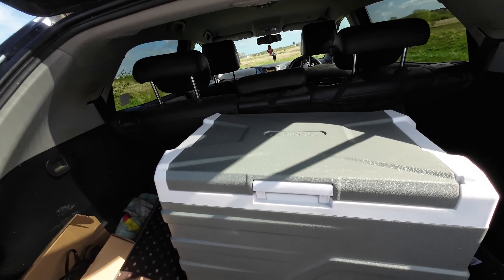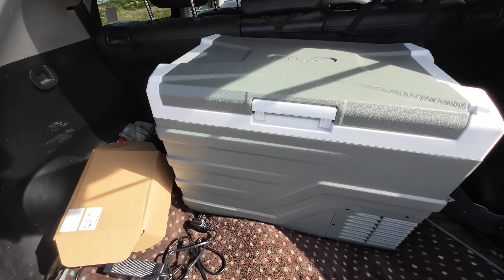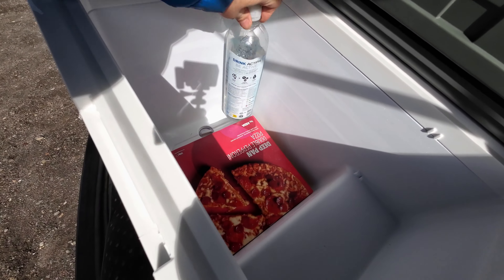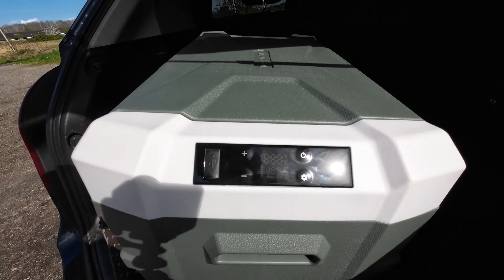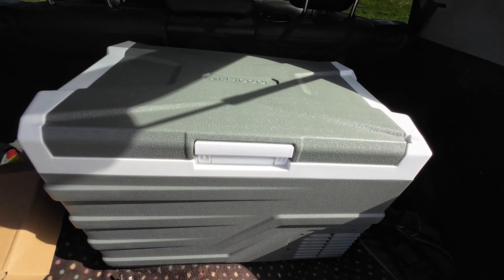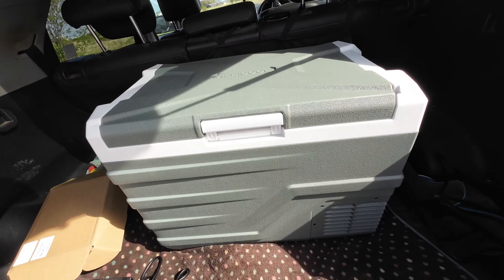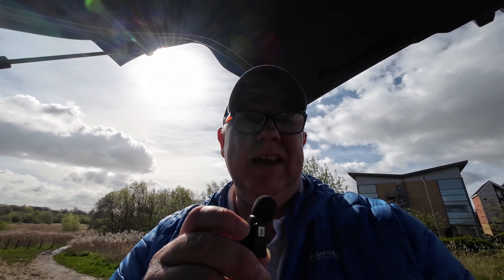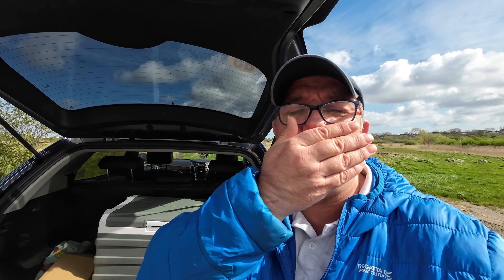Alpicool portable fridge/freezer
Hi all, this is just a quick review and look at the Alpicool fridge/freezer, the kind people at Alpicool got in touch with me and asked if I'd be interested in reviewing their new NL 40 portable refrigerator/ freezer.
This would be absolutely ideal for use at a caravan/car camping or family camping where more room is needed to keep your food nice and fresh.

I’ve shared a Brand Store on Amazon with you.